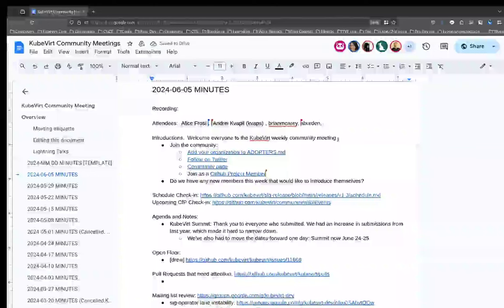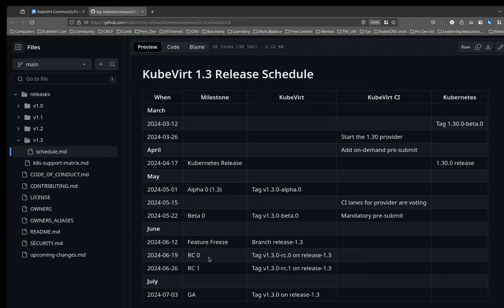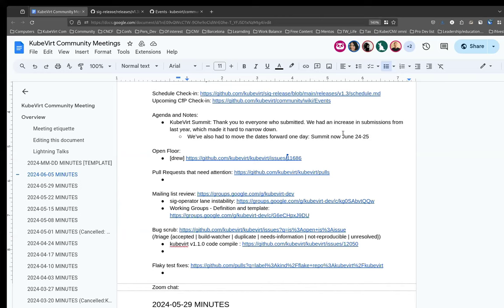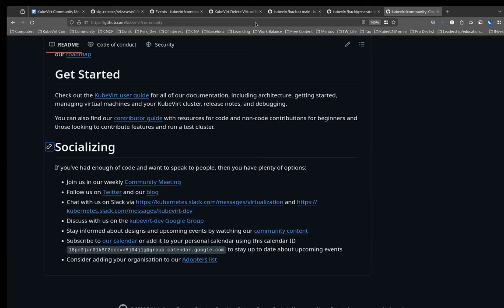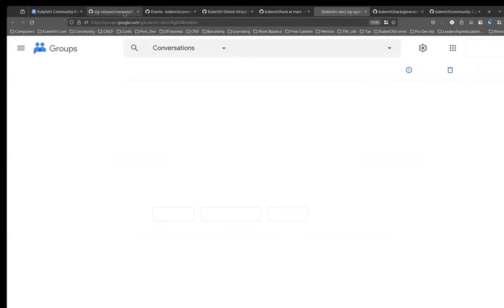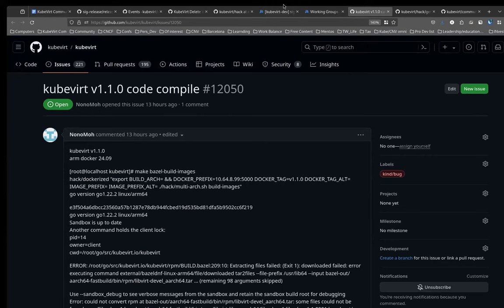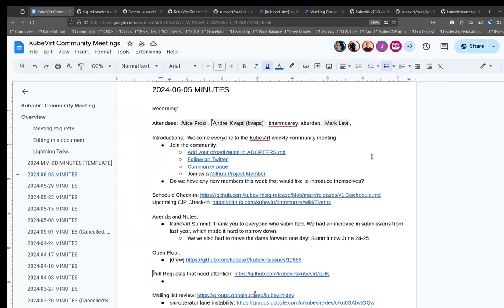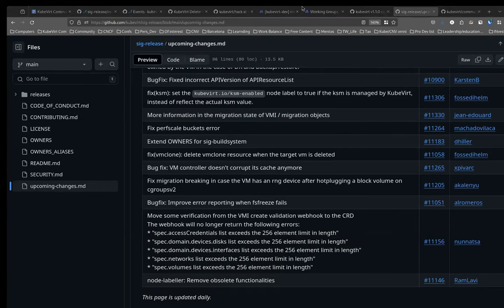KubeVirt Community Meeting 2024-06-05